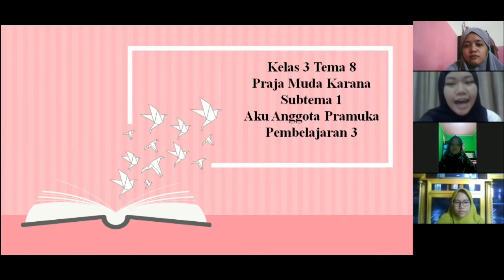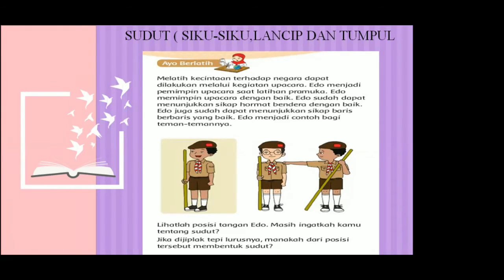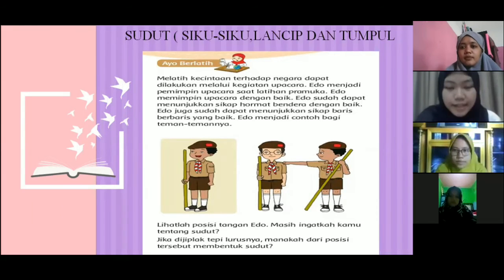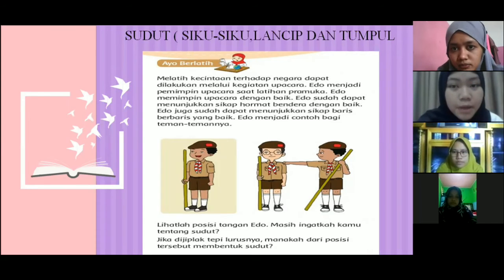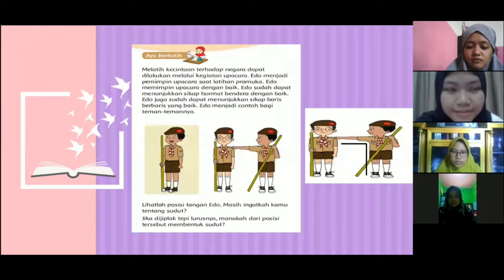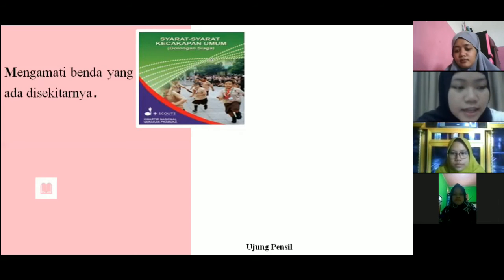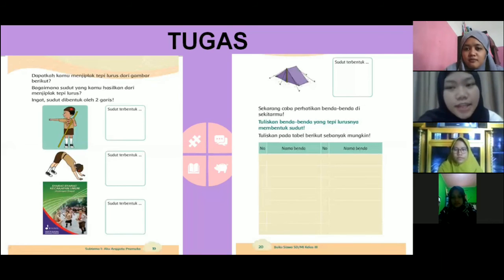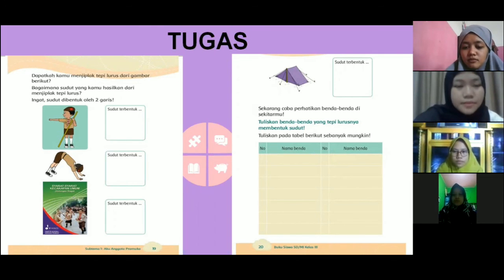Video Pembelajaran Matematika [Kelas 3 Tema 8 Subtema 1 Pembelajaran 3]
Iffah Alfiyyah Faroh
Kelas Indralaya